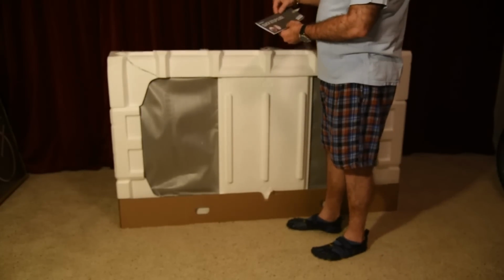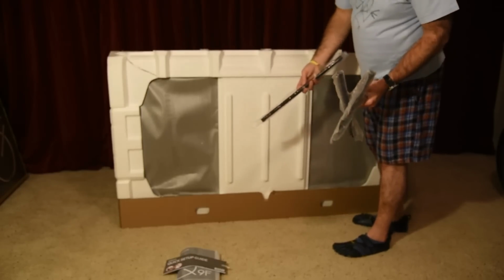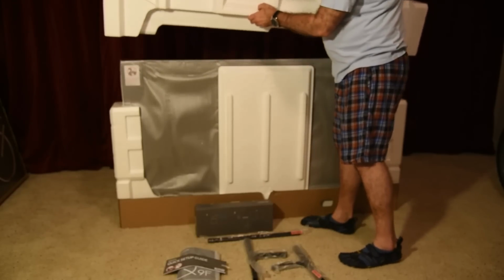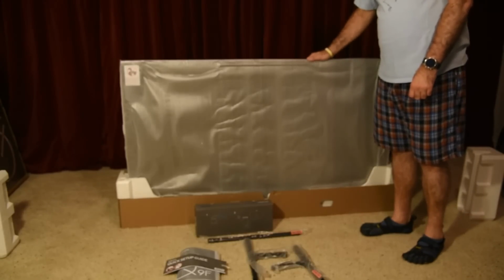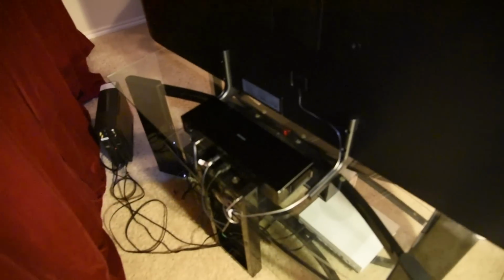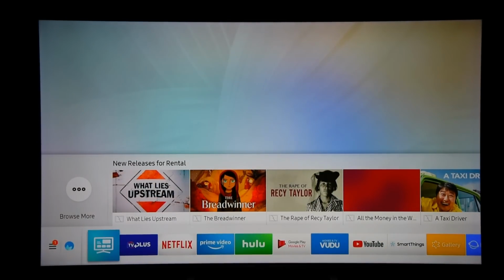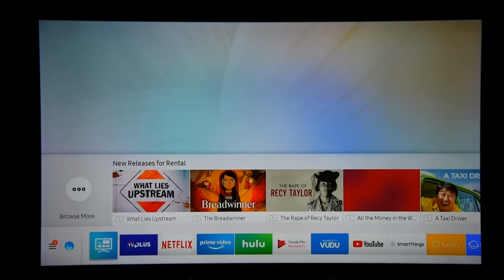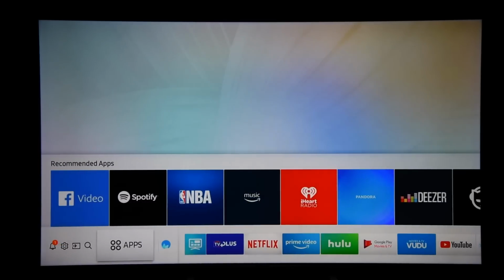Samsung Q9F Unboxing and Setup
Unboxing and initial setup of the Samsung 65" Q9F QLED (2018) television.